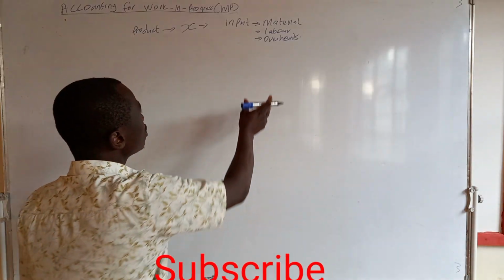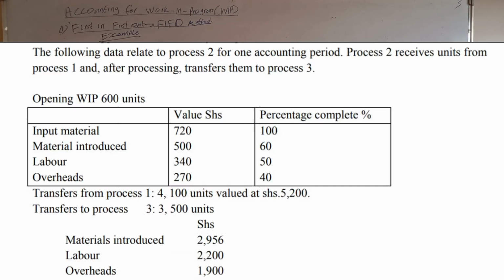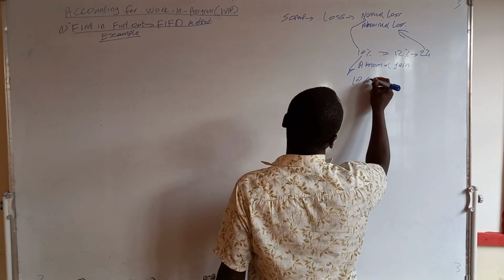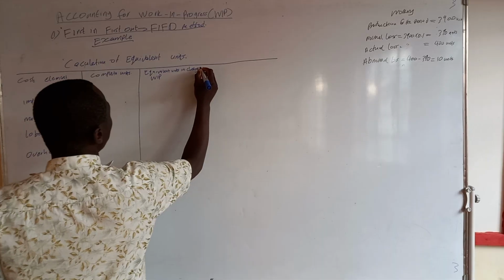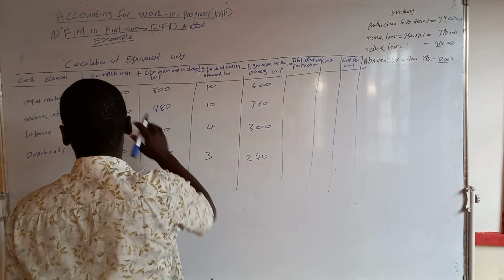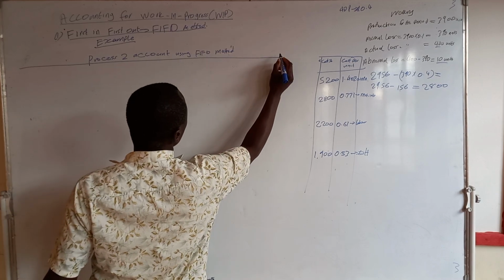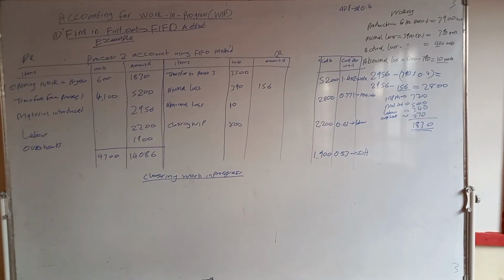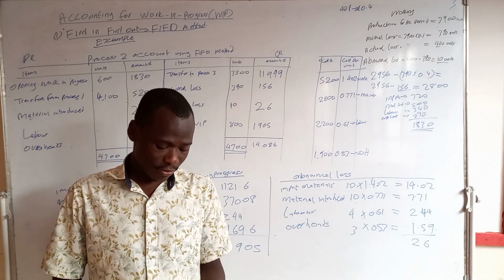CPA MANAGEMENT ACCOUNTING; ACCOUNTING FOR WORK IN PROGRESS. FIFO METHOD BY OUKO M.J